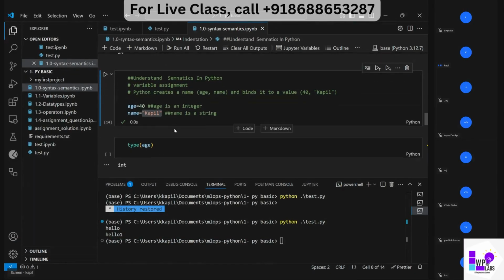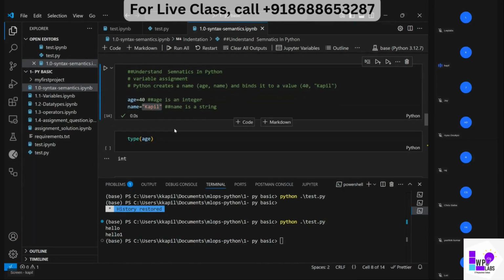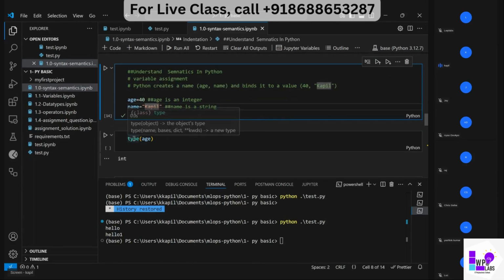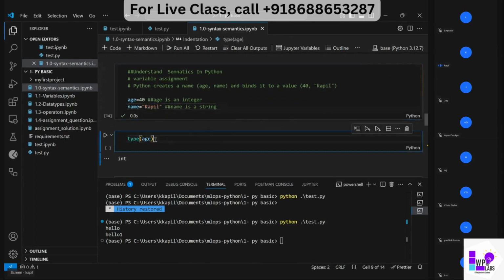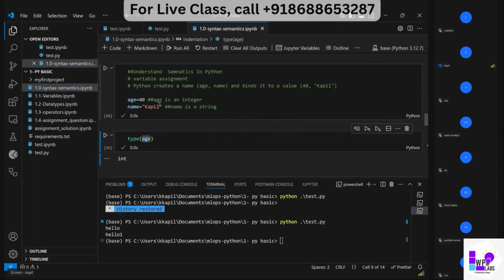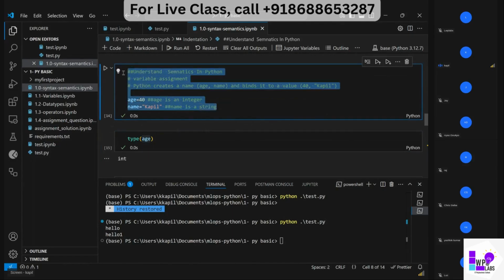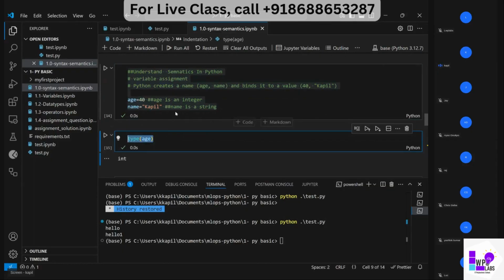MLOps Day 18 | Using type() Function in Python Check Data Types | From Zero to Hero by LWP Labs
In this session, we explore the type() function in Python, a simple yet powerful tool to identify data types of variables.
You’ll understand how Python handles dynamic typing, why data types matter, and how type() helps in debugging and writing robust ML and MLOps code.

📘 In this video, you’ll learn:
✅ What is the type() function and how it works
✅ Checking variable data types in Python
✅ Working with different data types (int, float, str, bool, etc.)
✅ Real-world examples in ML and data preprocessing
✅ Debugging and data validation using type()

🎯 About the Series:
The LWP Labs From Zero to Hero program helps you master Python, MLOps, and AI Engineering through practical, live, and easy-to-follow sessions.
Each class builds your coding and MLOps foundation step by step for real-world projects.